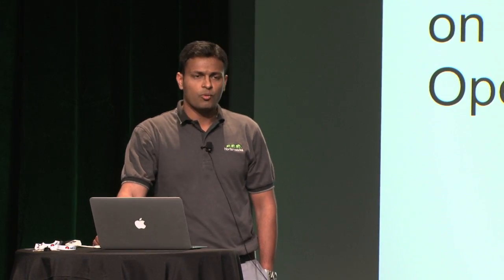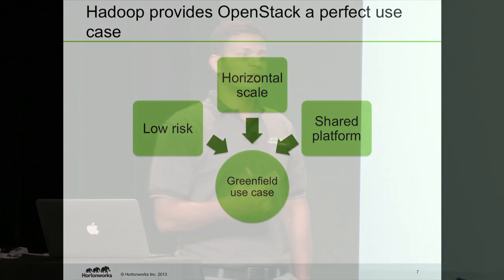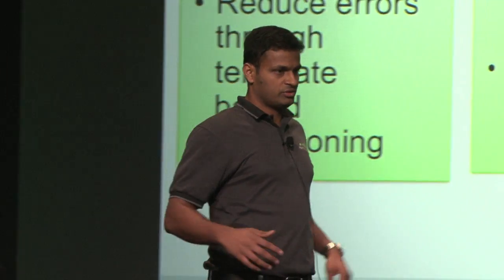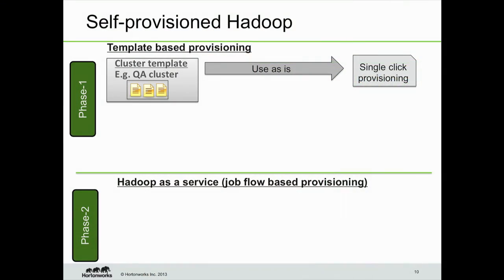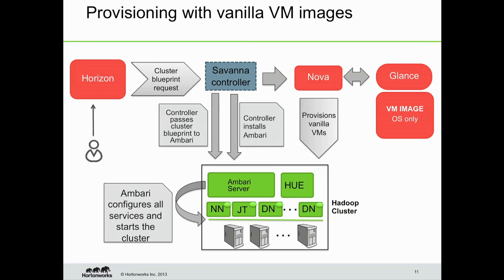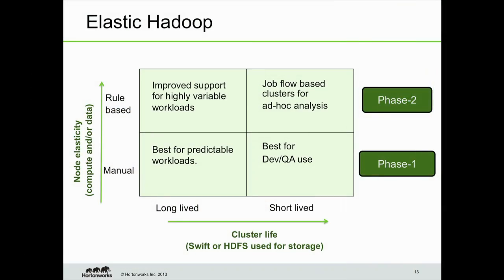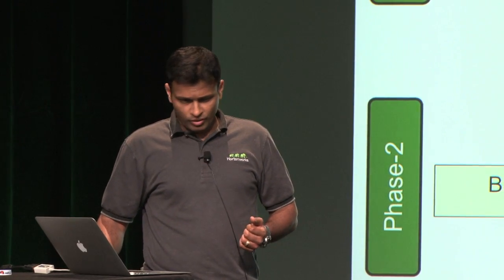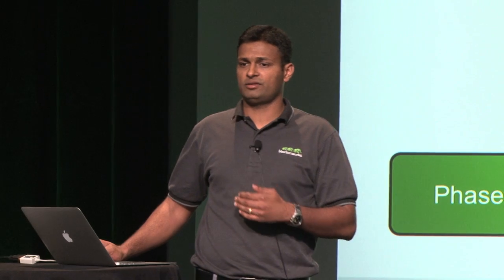Hortonworks in the Demo Theater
Speakers: Sudarshan Acharya (Rackspace) and Himanshu Bari (Hortonworks)

How can Hadoop take advantage of OpenStack and how can the OpenStack meet the needs of a demanding Hadoop cluster? In this session, we will briefly look at the Hadoops design decisions; come up with the best practices for deploying and running Hadoop on OpenStack and some of the challenges around it. Well also look at the ongoing work in the Hadoop and OpenStack community, and explore how we can make OpenStack a better platform for Hadoop and big data.